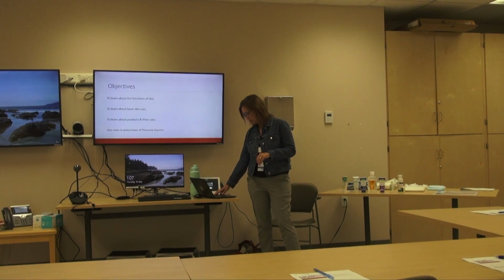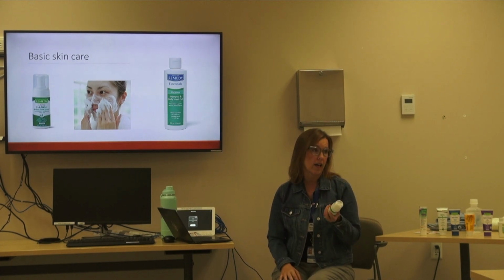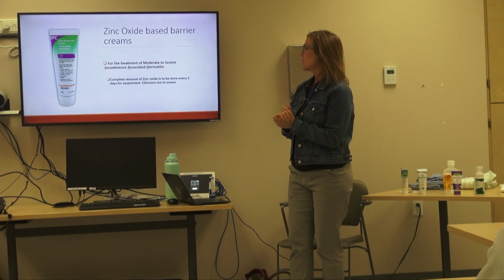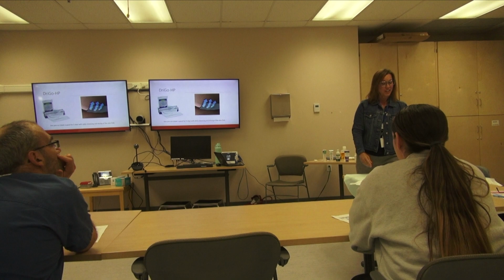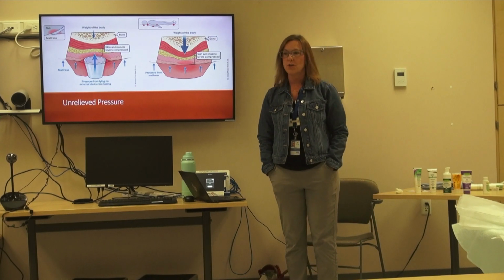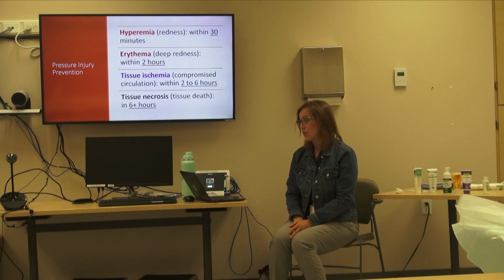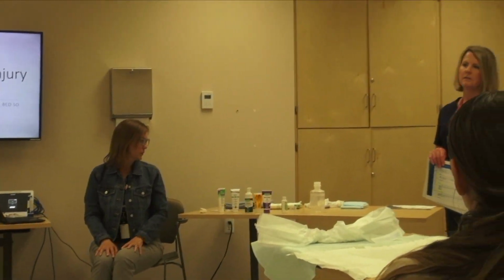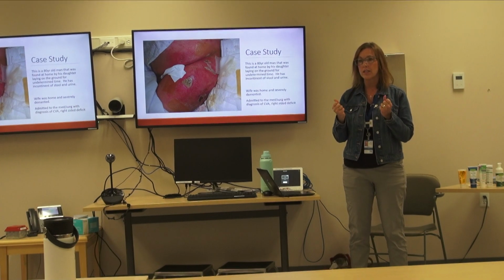WCGH Skin Care Inservice.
WCGH Education Series